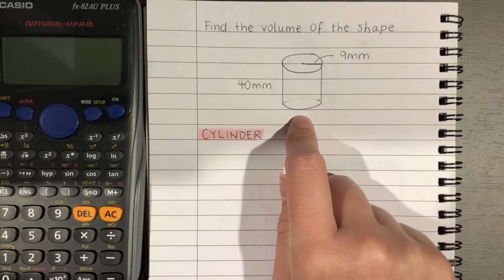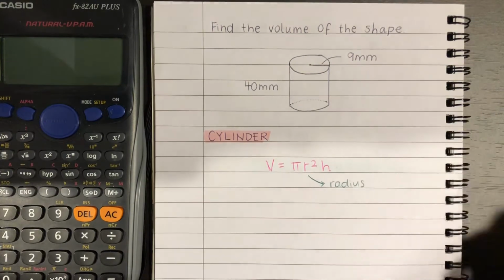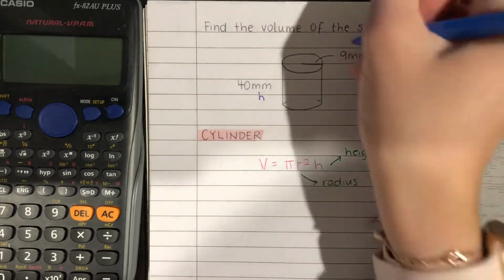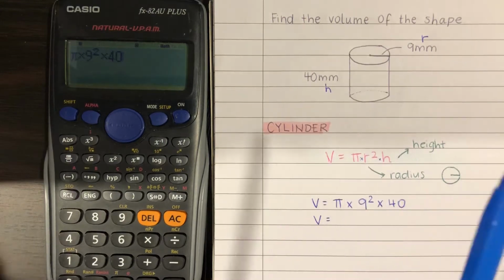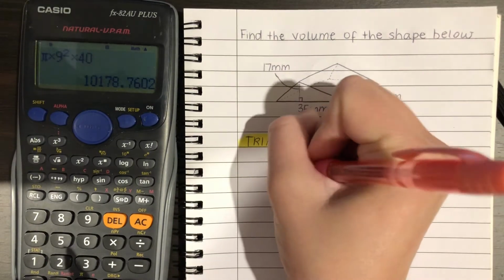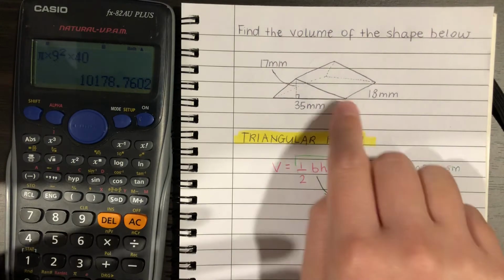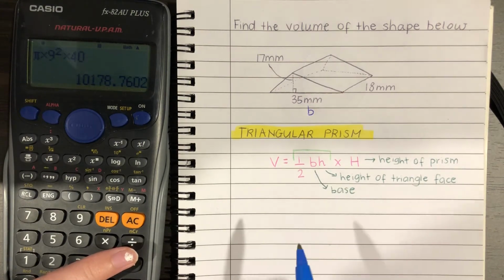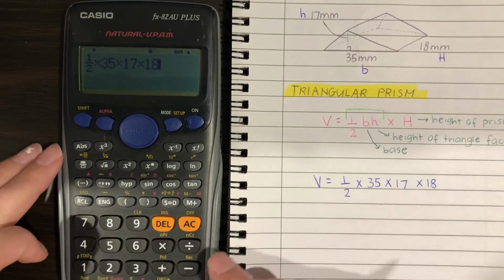Volume of a cylinder and triangular prism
Hi everyone,

In this video I show you how to calculate the volume of a cylinder and triangular prism.
Cylinder: 0:00-3:54
Triangular prism: 3:54-end

Miss M.